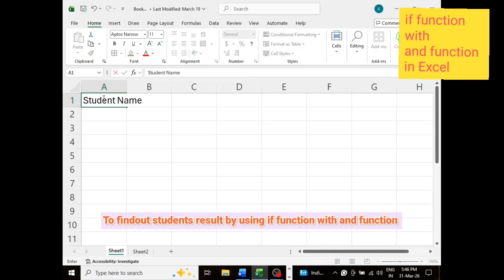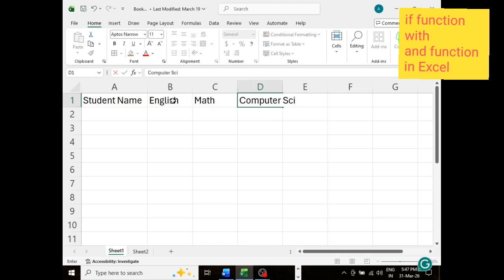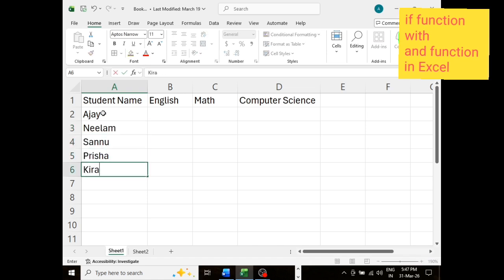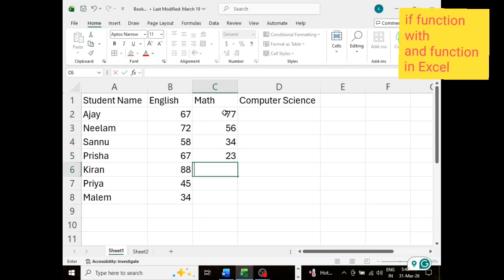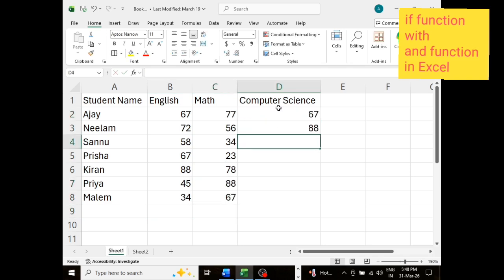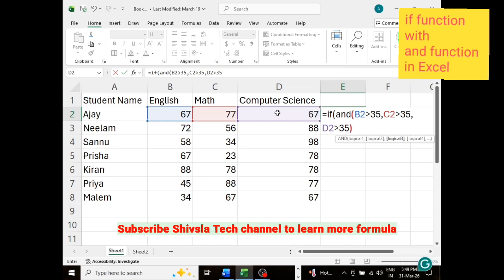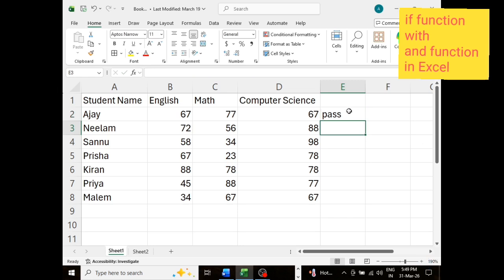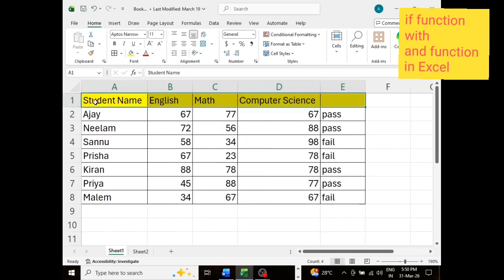How to use if and formula in Excel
this video has explained about use of ifand formula in Excel